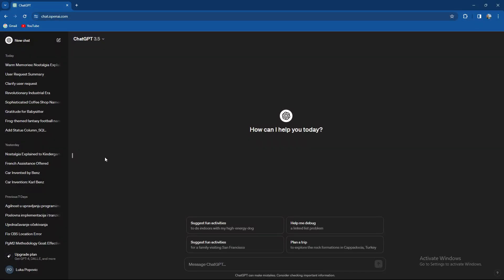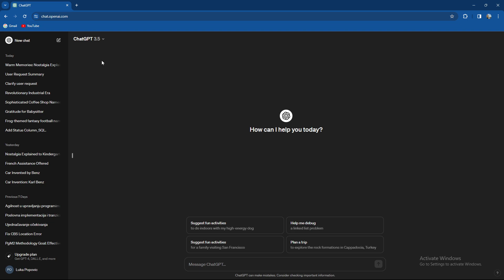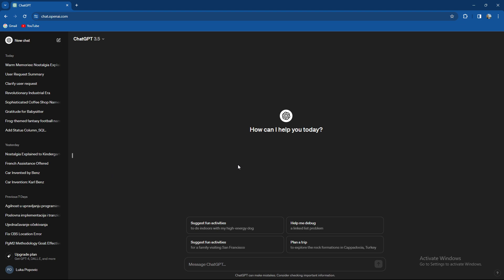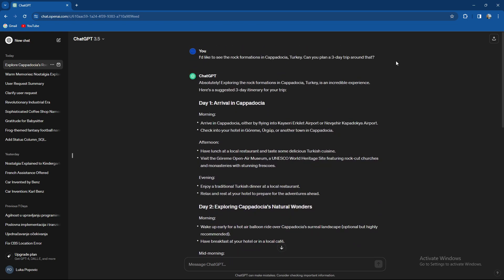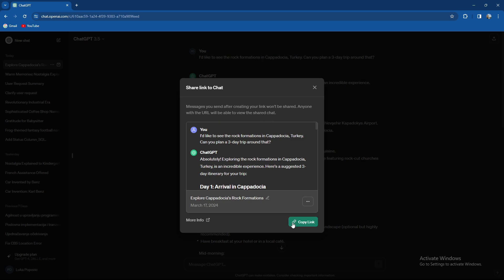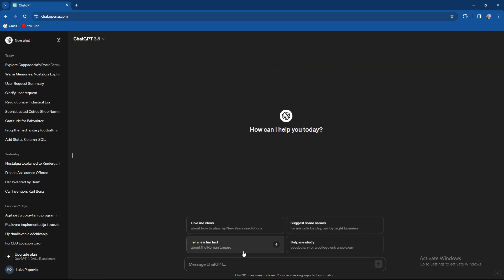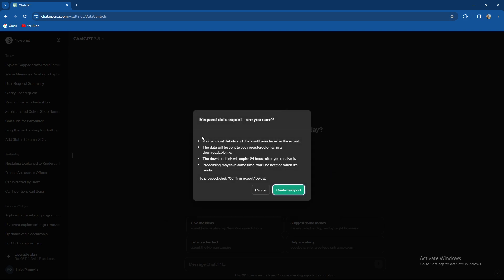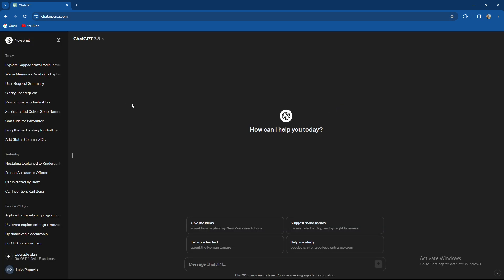How To Export Chats In ChatGPT (Easiest Way)​​​​​​​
Today we talk about How To Export Chats In ChatGPT, so stay until the end of the video to see the full explanation.